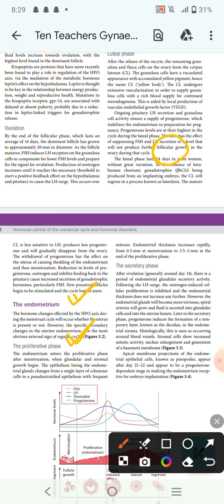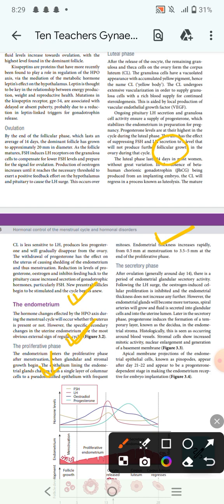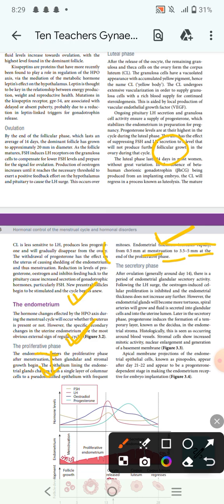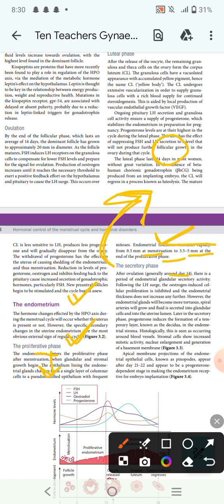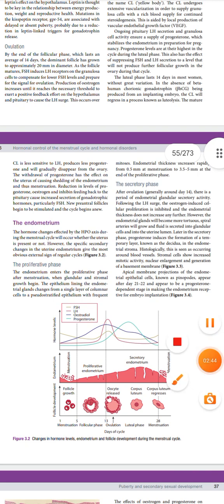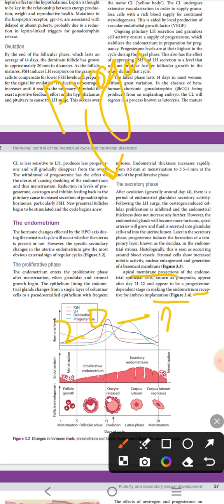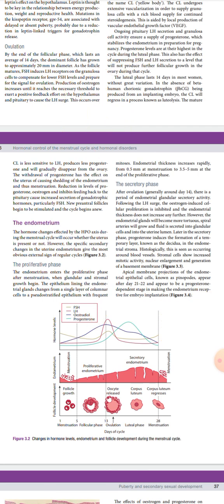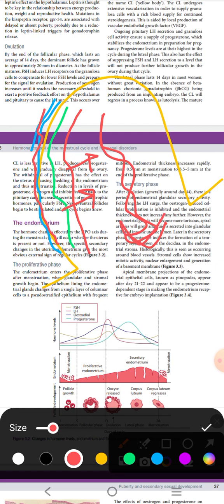The Normal Menstrual Cycle Lecture#03|Gynaecology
menstrual cycle
ovarian cycle
follicular phase
luteal phase
uterine cycle
proliferative phase
secretory phase
usmle step2
Usmle step2 CK
ten teachers Gynaecology
the normal Menstrual Cycle#gynaecology @Dr.Tayyibaarshad